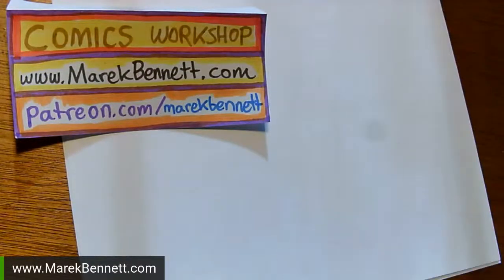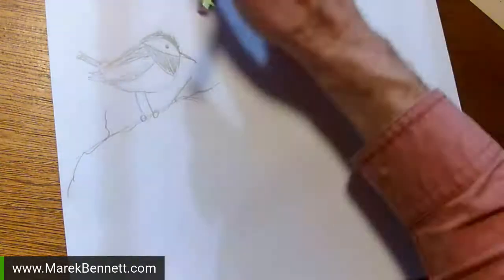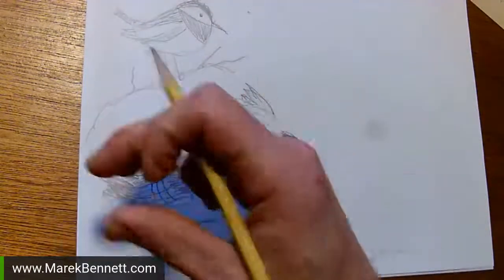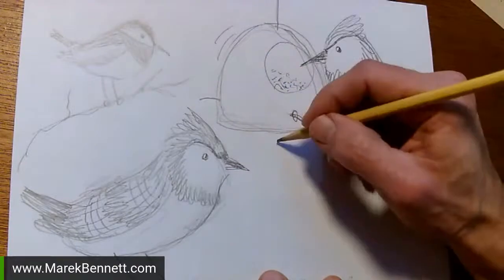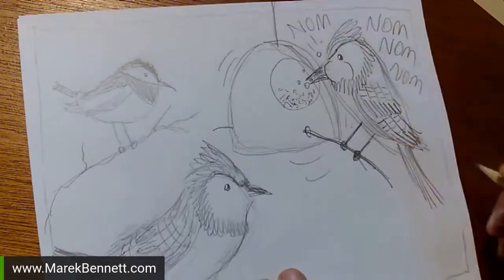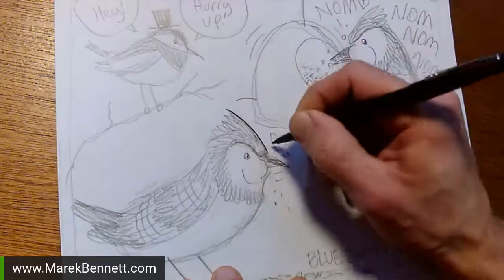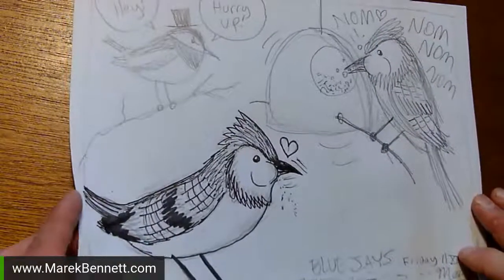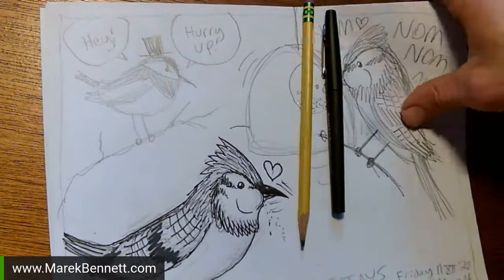ComicsWorkshop Friday Live-Draw: Blue Jays!